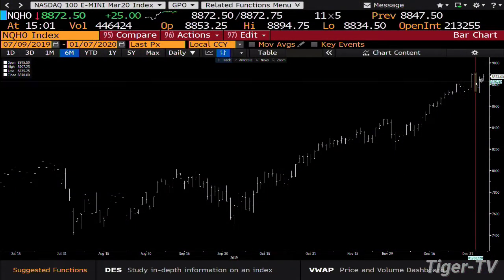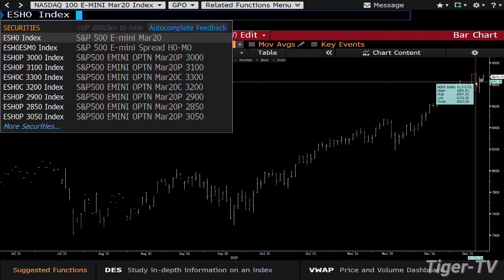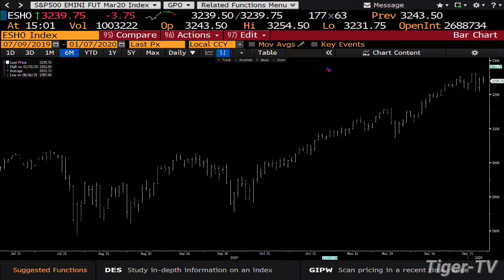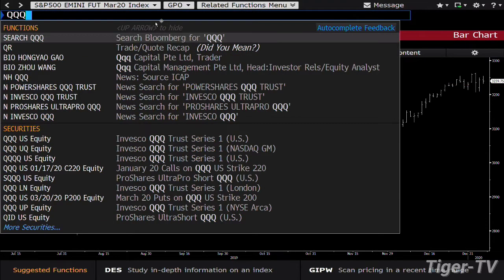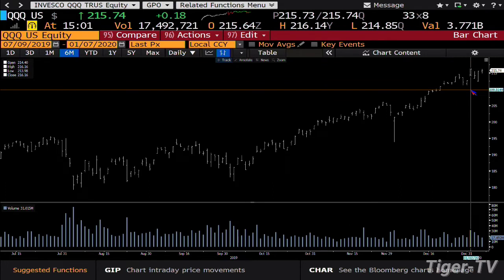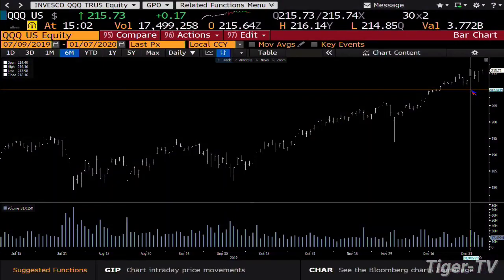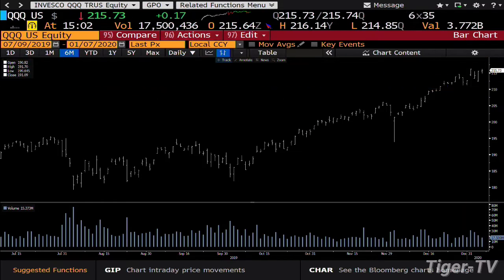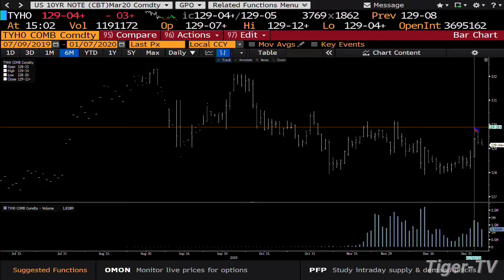January 7th, 3PM Market Update on TFNN - 2020